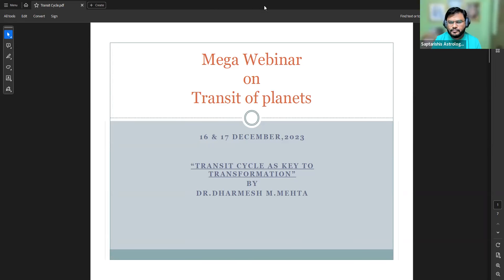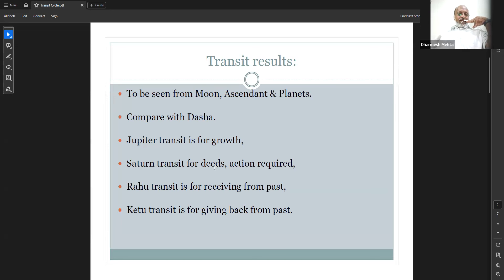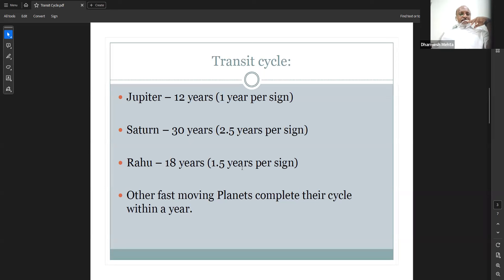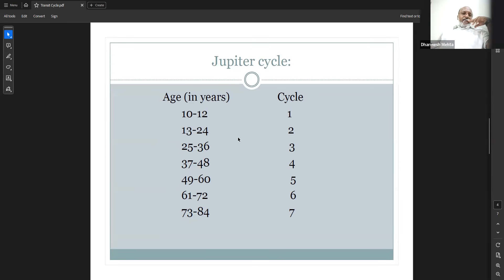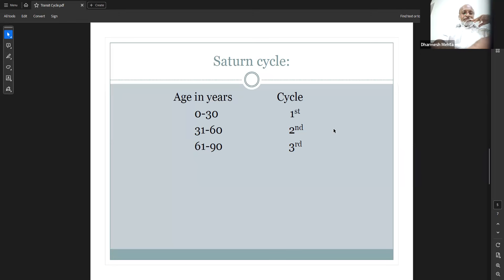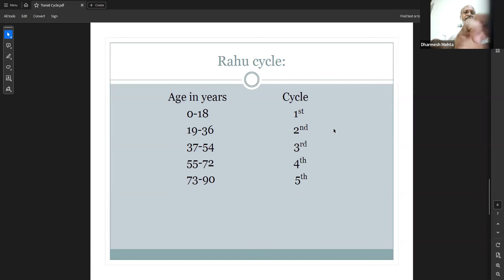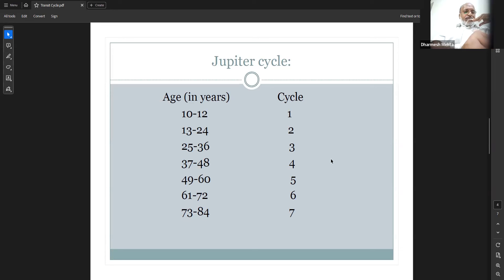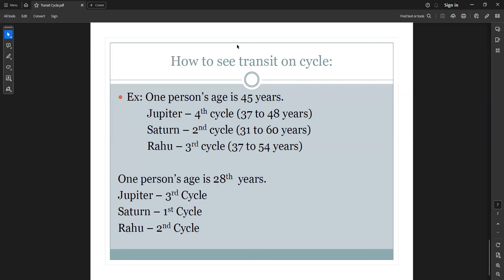Transit Cycle special technique for interpretation | DM Astrology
Namaste Viewers,

Transit cycle is unique technique of interpretation of event prediction.

This is fastest mode of getting expected results and easy way of interpretation and predictions.

Learn various Tested Techniques for Transit results.

Dr. Dharmesh M. Mehta is a professional consultant with 35 years of experience in Vedic Astrology, Vaastu, Feng Shui, Numerology, and Gems and Colour Therapy. He has analyzed over 5000 Vedic natal charts and has a strong technical background with 40 degree qualifications. Dr. Mehta specializes in career, marriage, education, children, life path, purpose of life, and spiritual inclination. His practical and motivating approach helps clients achieve their goals.

Thanks,

Dr. Dharmesh M.Mehta
Jyotishacharya
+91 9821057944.